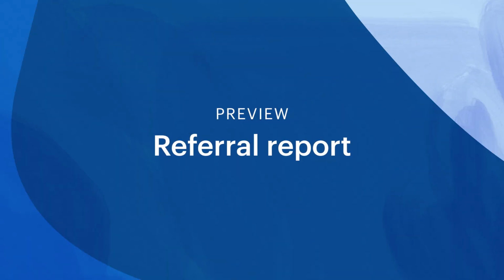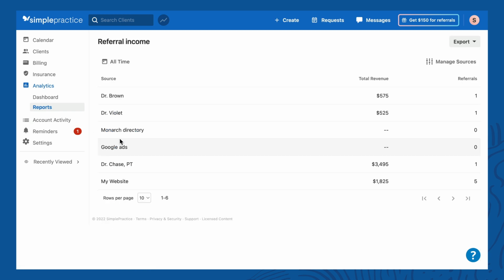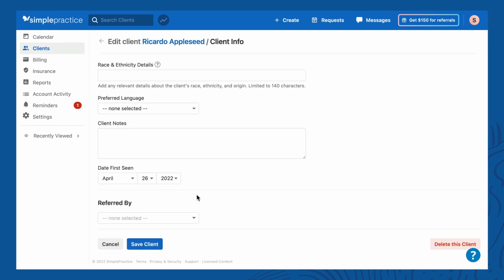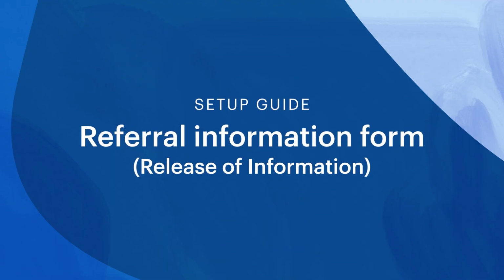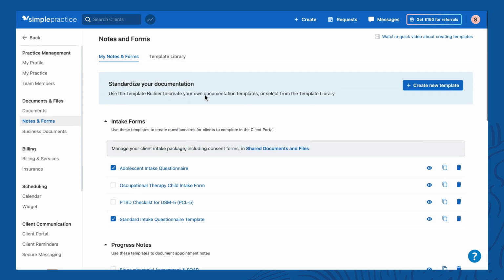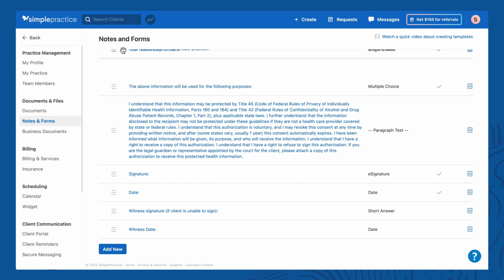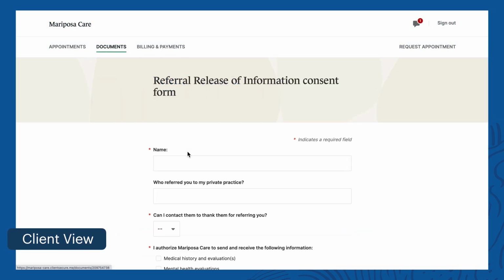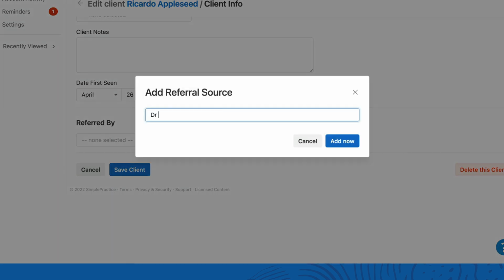How to track client referrals in your EHR - SimplePractice pro tips with Kelley Stevens, LMFT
Visit Kelley's website with tips and courses on building your private practice

Video chapters:
00:00 Introduction
01:03 What the referral report looks like
01:36 Why track referrals?
02:12 How to record a client's referral source
03:32 How to set up a referral information form
05:17 Sending the referral information form to clients
05:44 Adding referral information to the client profile